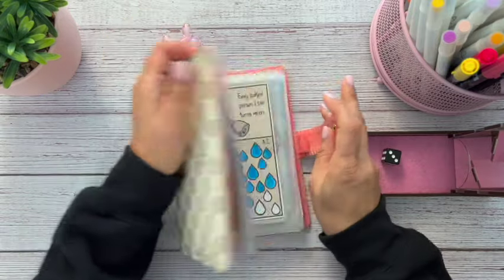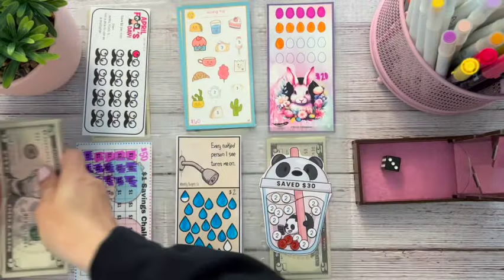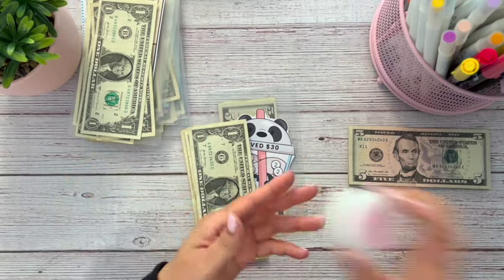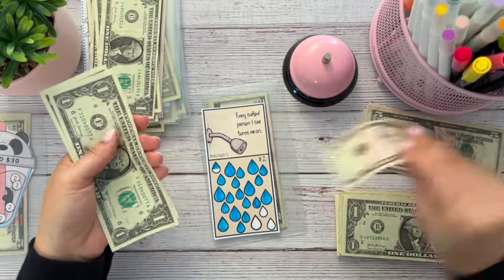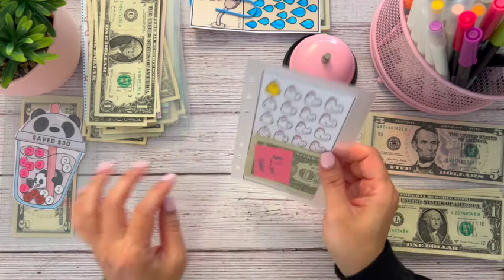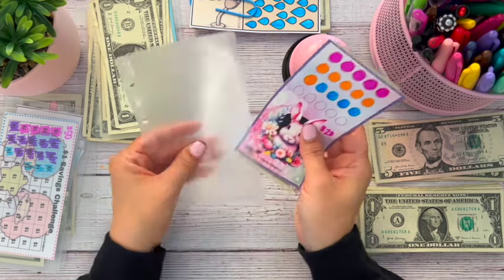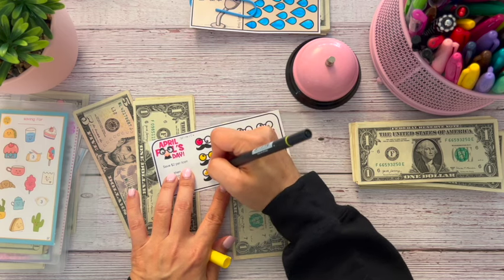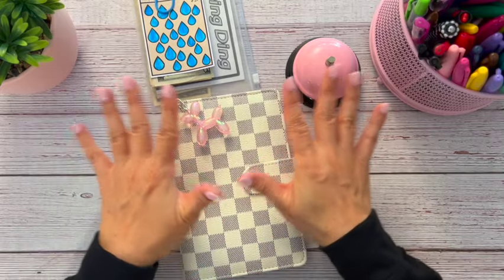Mini Monday Savings Challenges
Hi everyone! In today's video we are going to be playing MINI MONDAYS!! Let's do it together!! 🥰❤️🎉

I am super grateful and appreciative for each and every one of you!

Challenges in this video:
@lemonivybudgets - Sticker mini challenge (Etsy- Lemon Ivy)
@wheeklybudgets - Shower head, Mother Clucker
@gpsoddsends -Shamrock mini & April fools mini
@CheeseCakebudgets -Easter daisies mini
@jessibudgets - The Little Twin Stars
TEWATOO on ETSY- Spring Rabbit
THE MINDFUL MODE on ETSY- Panda Boba

Dice Tower-